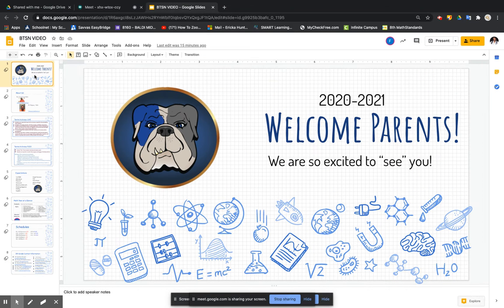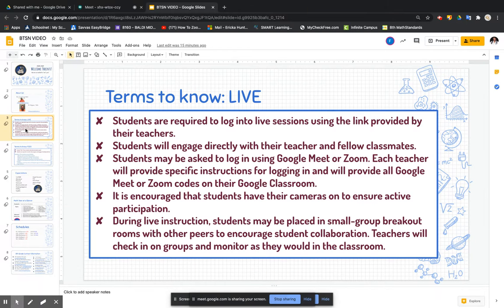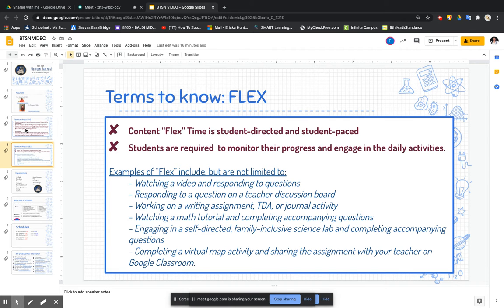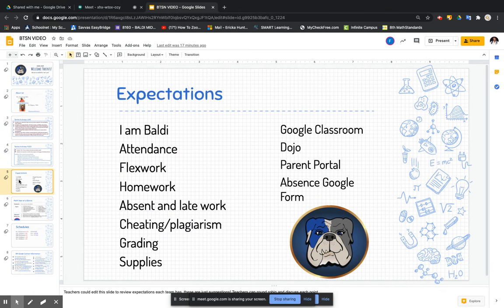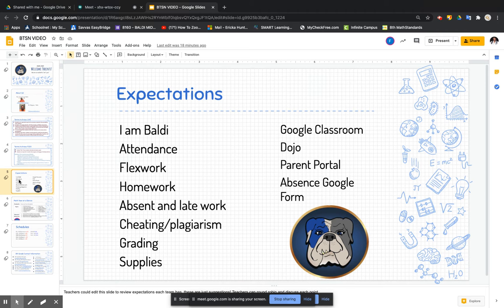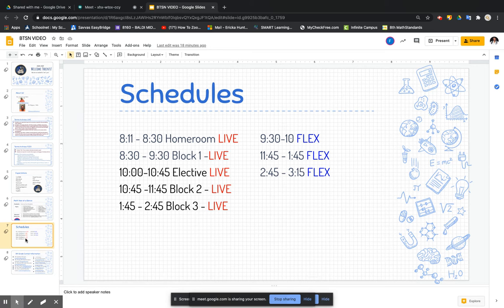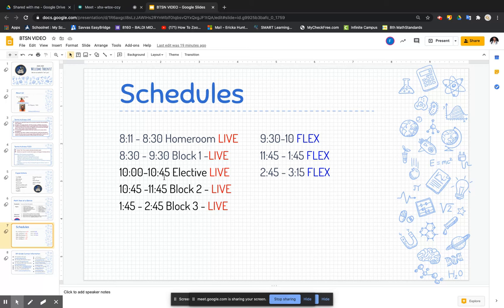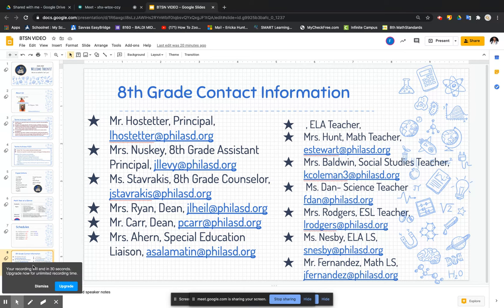E Hunt - Ridgway Back to School Night - 8th Grade